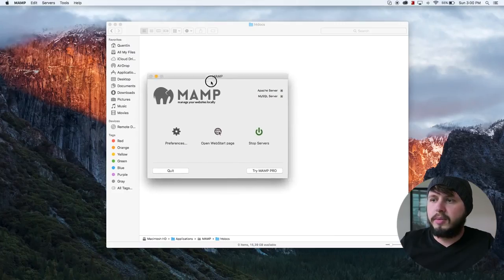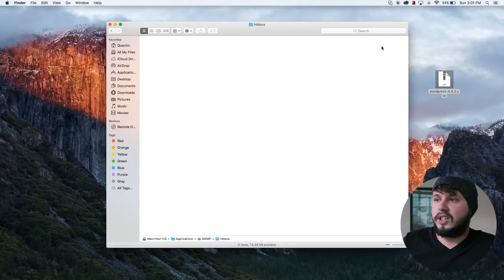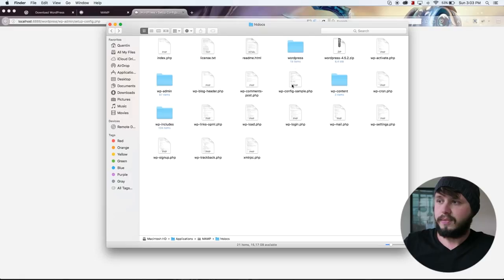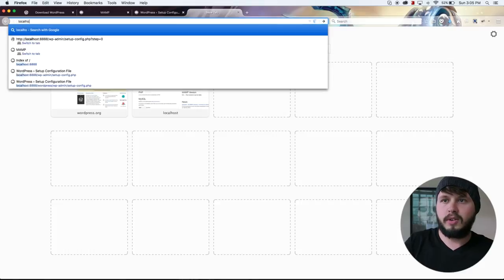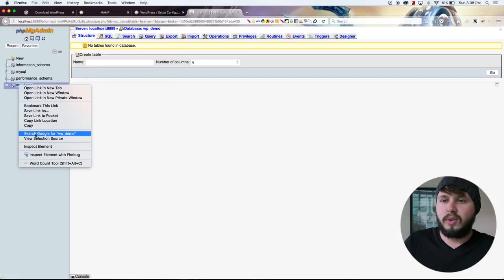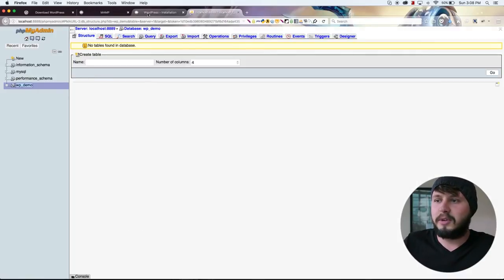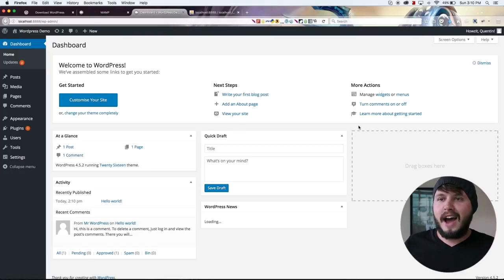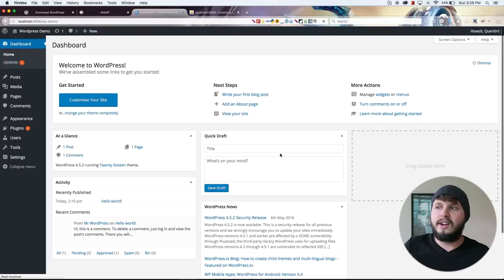How to install WordPress on your local computer WordPress tutorial 2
This video we download and install Word press on to my local computer using MAMP as my local host

Follow us ;